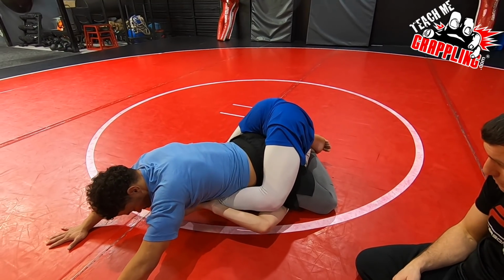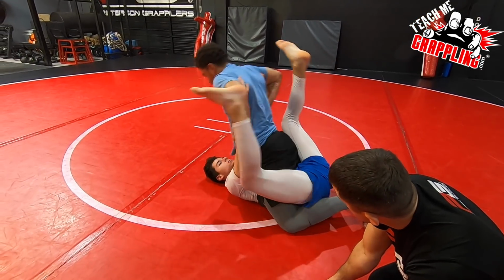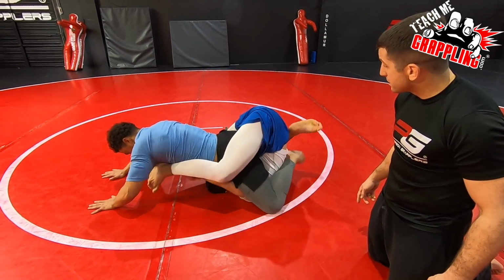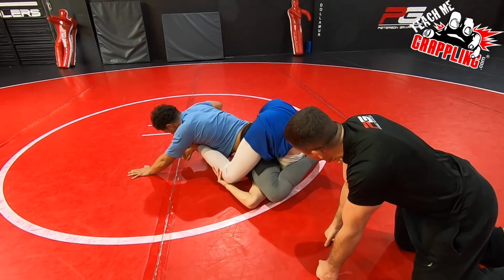STOP this Mount ESCAPE PLEASE!?!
In this video I breakdown a simple counter to a mount escape that flexible people use.  Check out the details and you are sure to find something useful!  More videos to come!

or